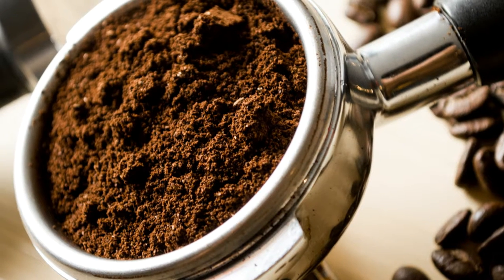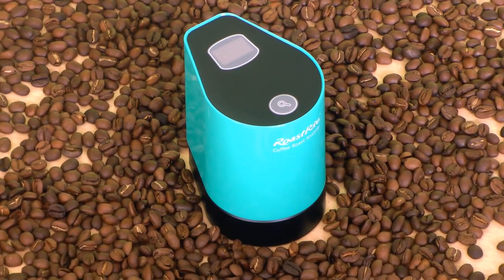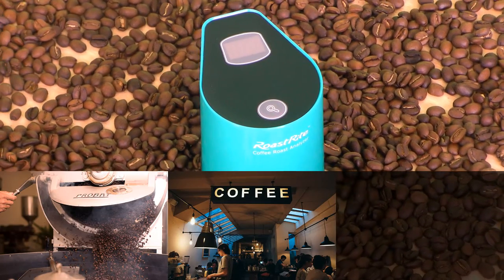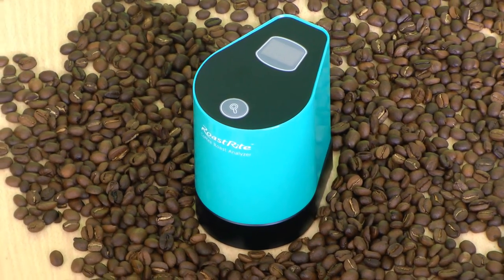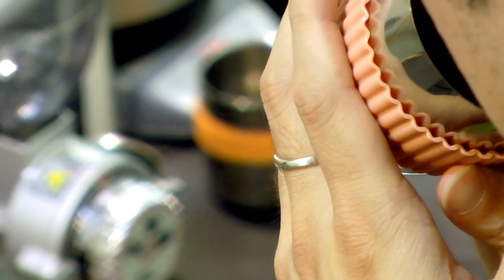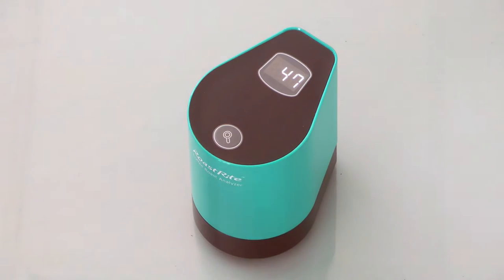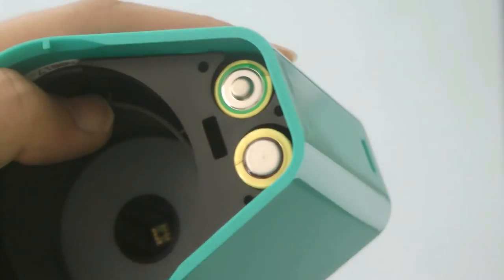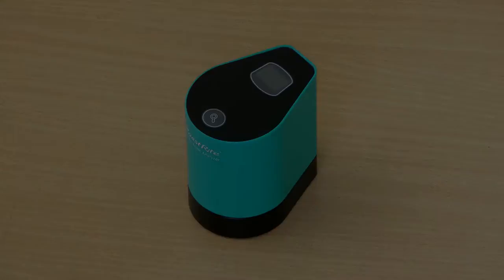The RoastRite RA-710 Coffee Roast Analyzer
The RA-710 is a portable, easy-to-use, and fast coffee roast analyzer. Each unit utilizes only 2 standard AA alkaline batteries and has multiple features making it incredibly energy efficient including: a one-touch start feature that starts each unit in under 10 seconds, an automatic power-saving sleep mode that starts after going 1 minute without any inputs, and a quick wake up that automatically replays the results of the last test before being ready for the next test!